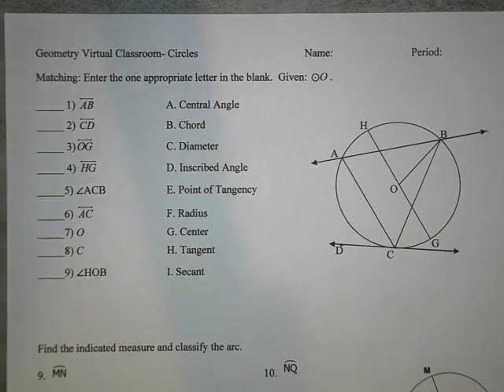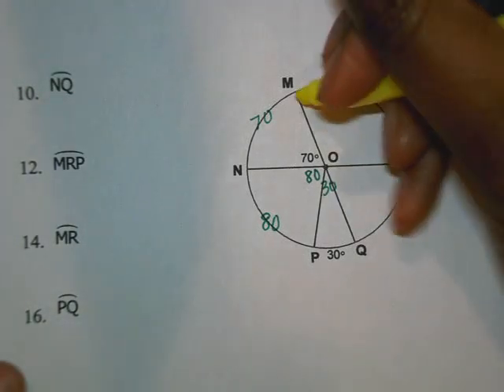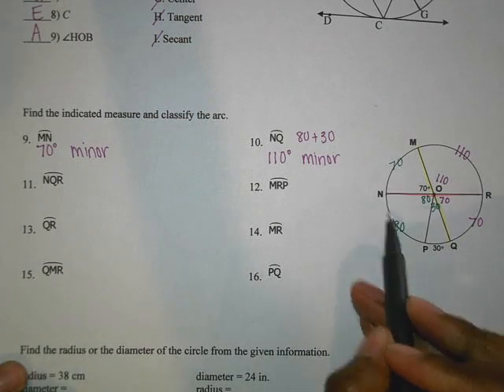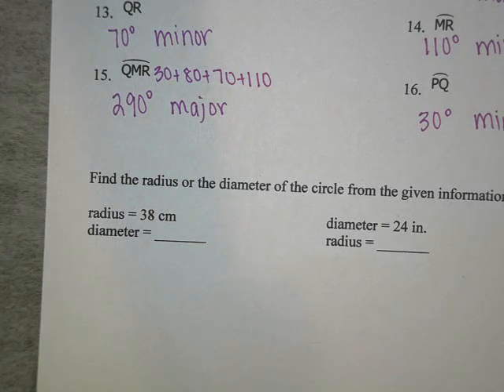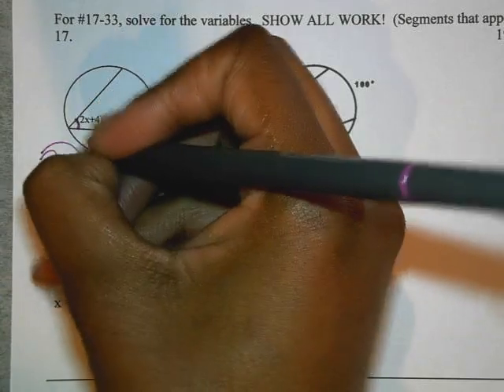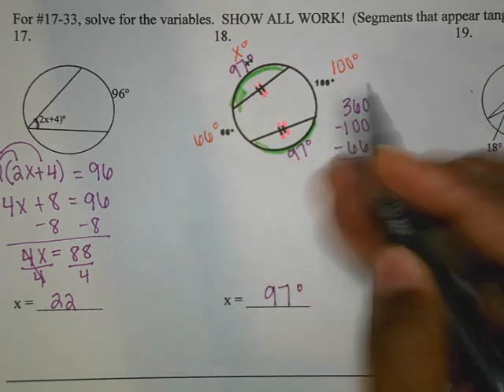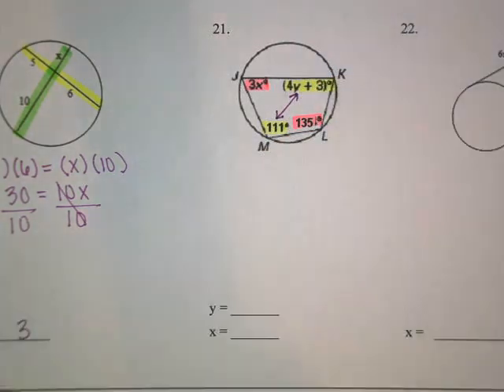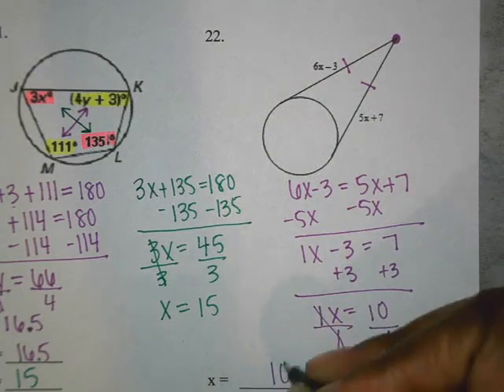Week 1: Circles